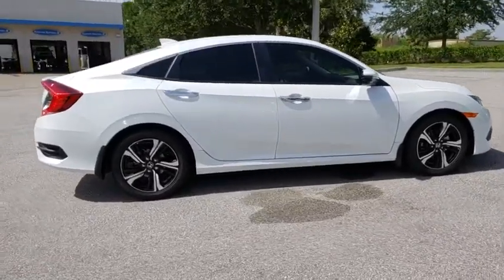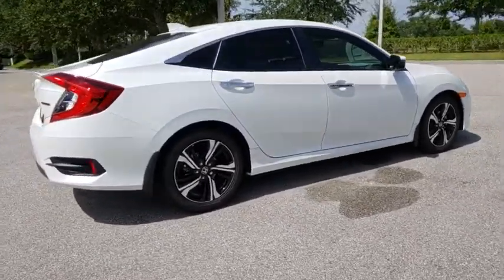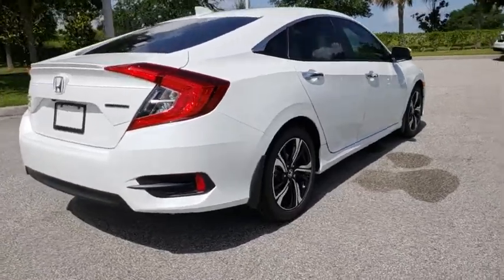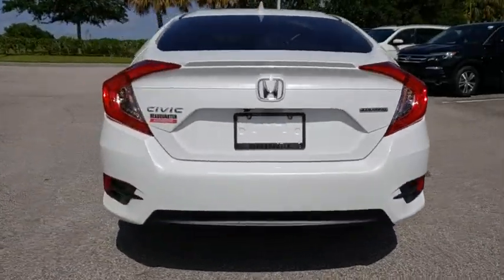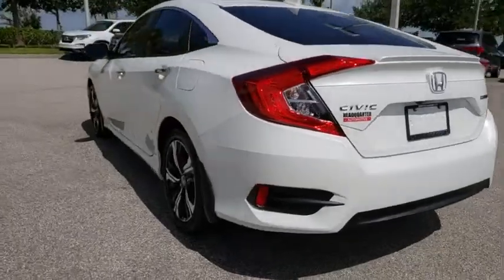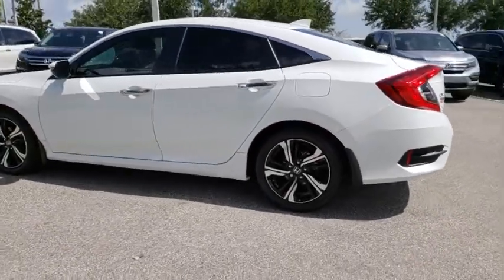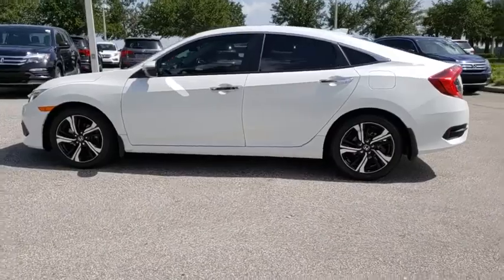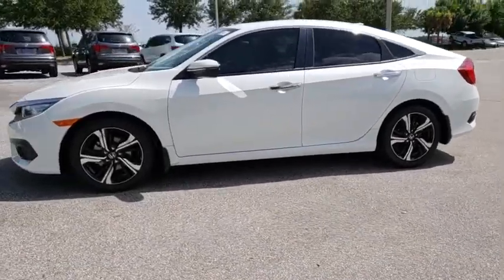2018 Honda Civic Sedan Winter Garden, Clermont, Winderemere, Winter Park, The Villages, FL JX022820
2018 Honda Civic Sedan Touring - Stock#: JX022820 - VIN#: JHMFC1F98JX022820

Headquarter Honda
17700 State Road 50

Low Financing and Leasing Available. Headquarter Honda is very proud to offer this outstanding 2018 Honda Civic 4DR Touring in White Orchid Pearl.We are conveniently located just a few minutes West of Downtown Orlando, just off the Florida Turnpike between Winter Garden and Clermont! It s one of the easiest drive in Central Florida! Remember: Headquarter Honda Gets You There! So take the easy drive from almost anywhere in Central Florida to visit us or just call one of our Professional Inventory Specialist for more information and schedule a VIP appointment.